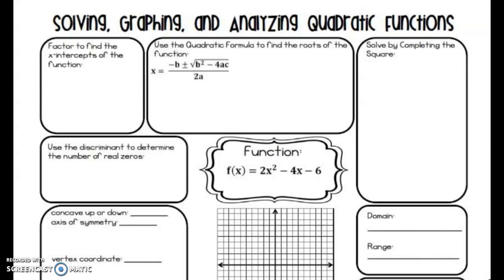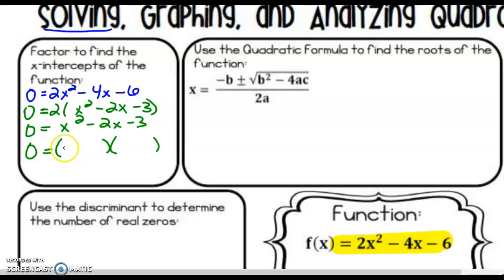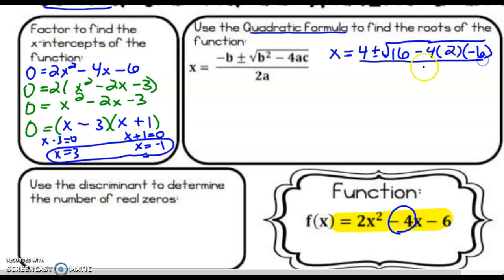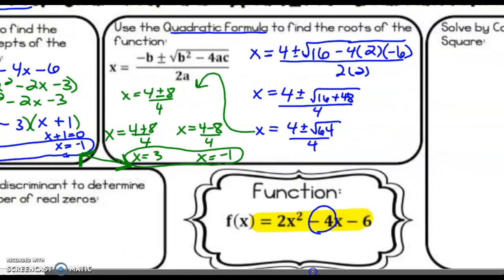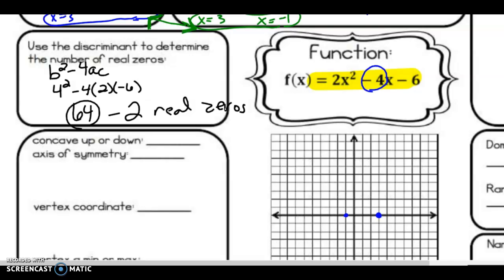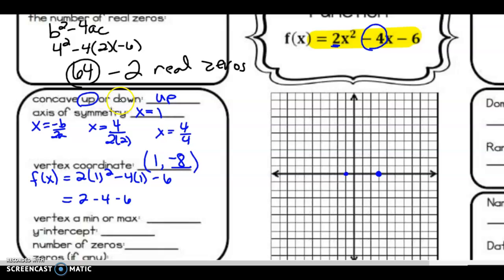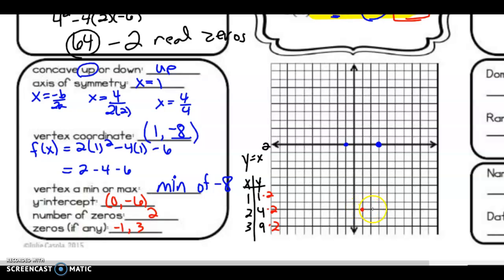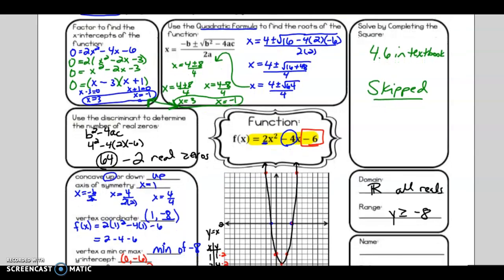Graphic Organizer (Chpt 4)